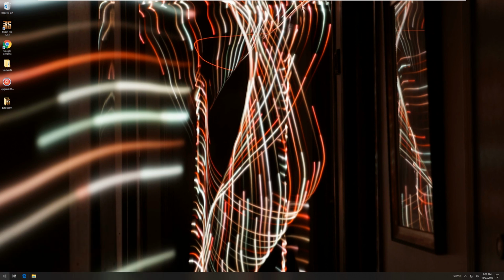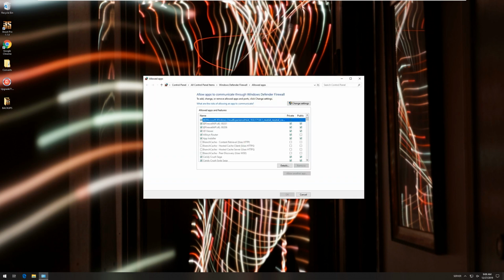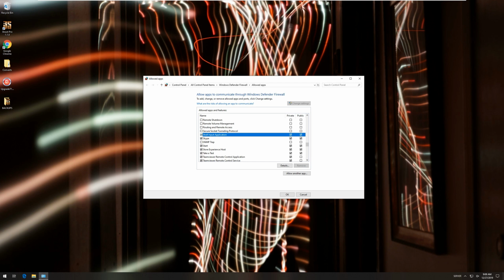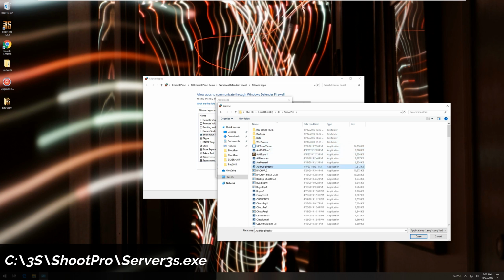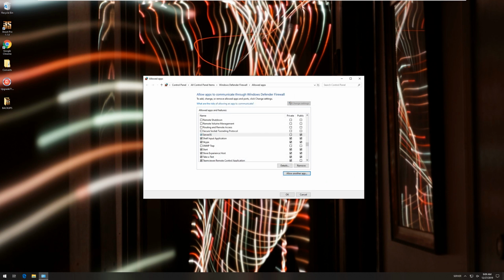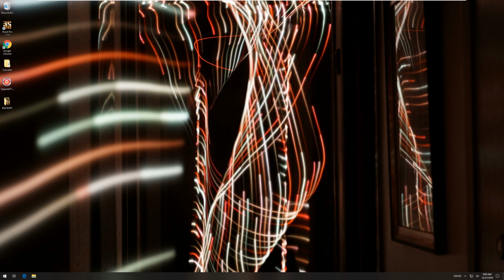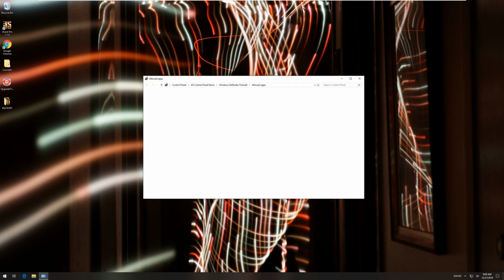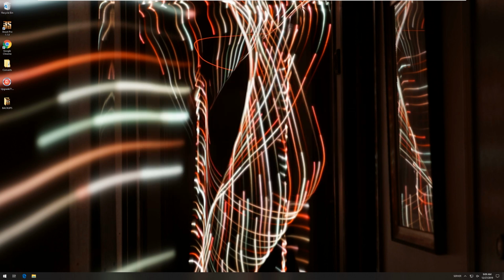How to ensure that Server3S is allowed through the firewall | 3S Shooting Sports Software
We also have a written guide than can be found